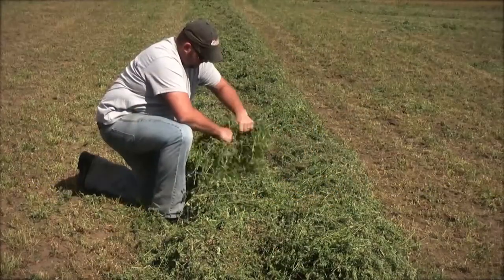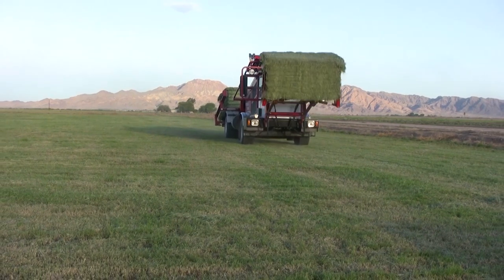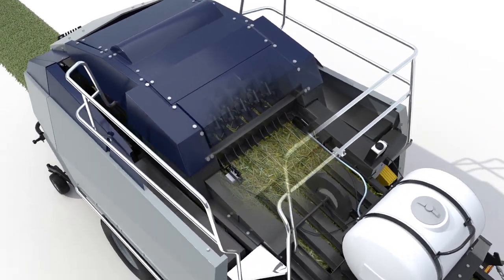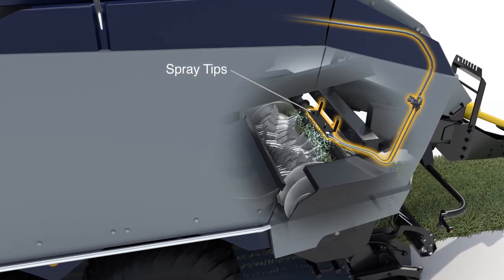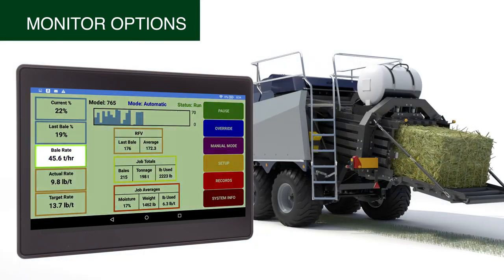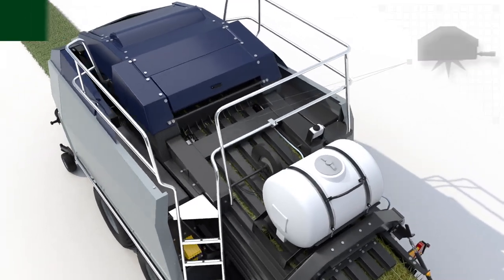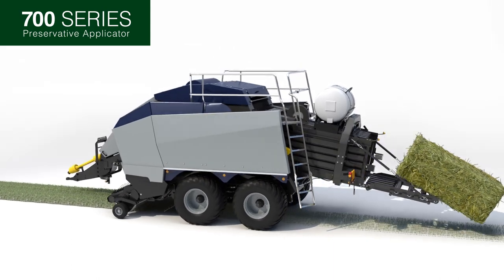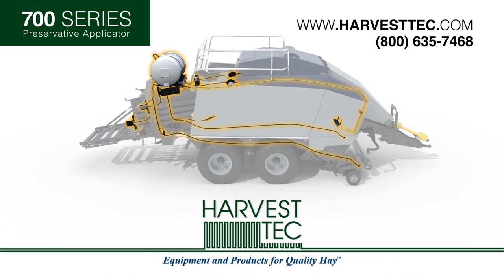Harvest Tec 700 Series Automatic Preservative Applicator System Baler Animation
See the brand new Harvest Tec 700 Series Automatic Preservative Applicator in action on a large square baler animation! Highlighting the new simple easy to use design and precision operating equipment.